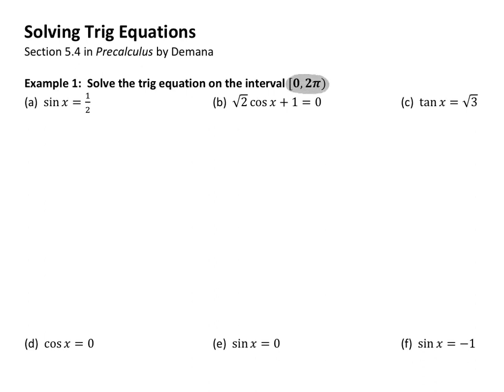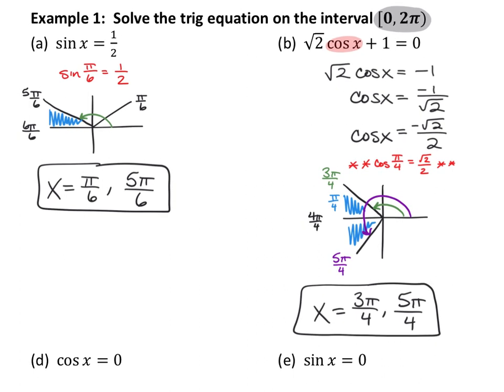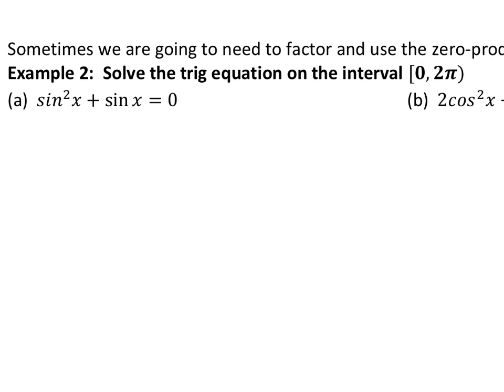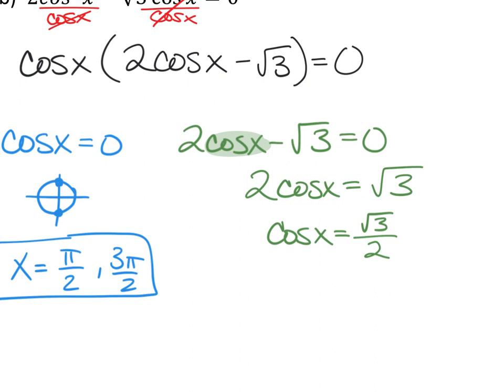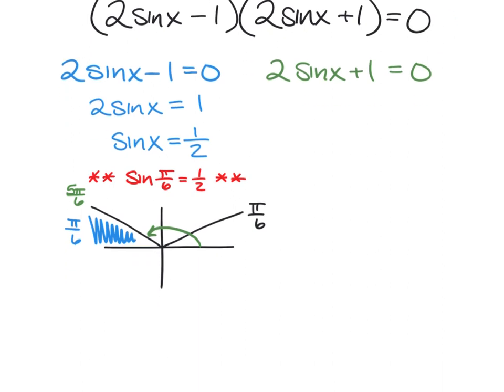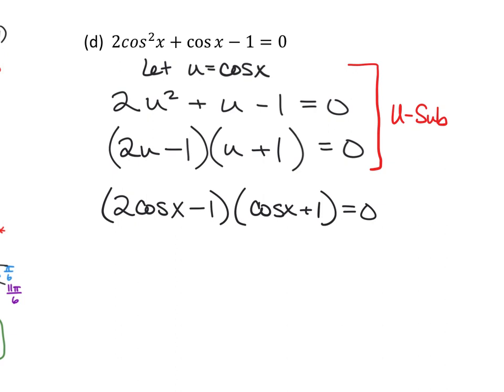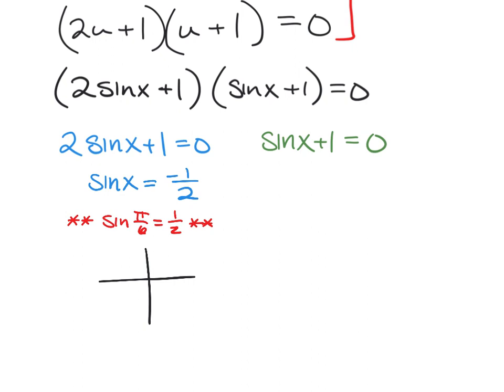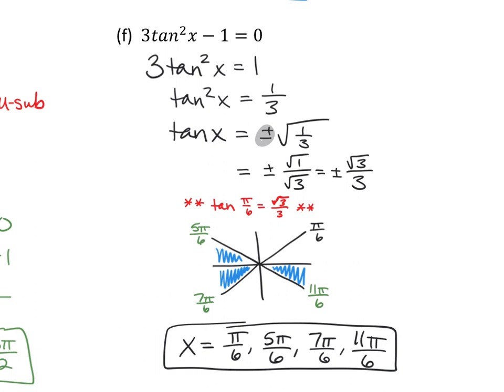Solving Trig Equations